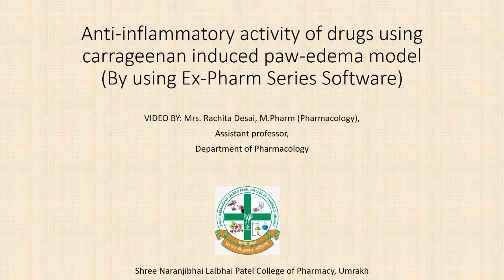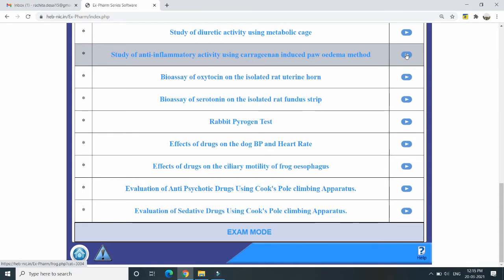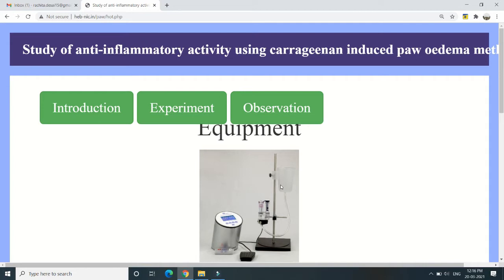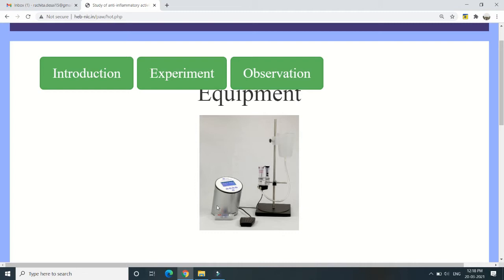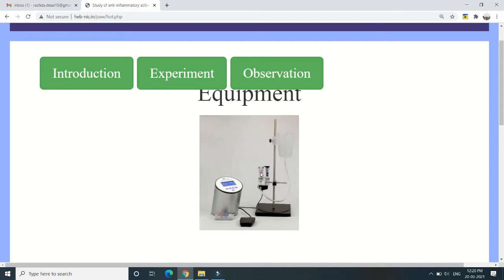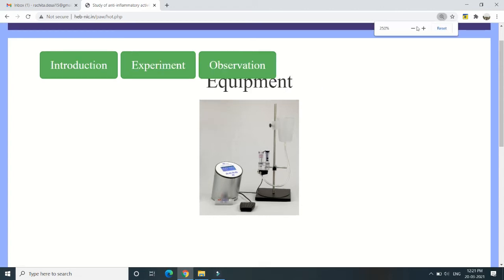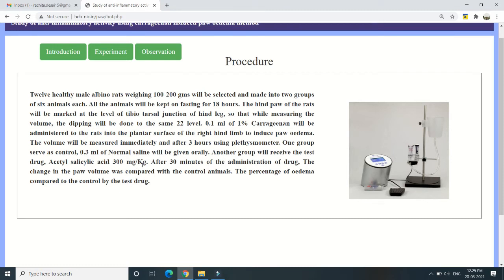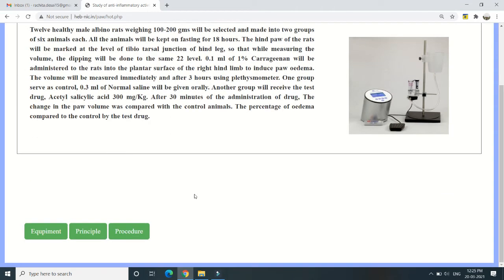Study of Anti inflammatory activity using Plethysmometer(ex-Pharm Series software)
Study of Anti inflammatory activity using Plethysmometer(ex-Pharm Series software), MrsRachita Desai, SNLPCP, UMRAKH